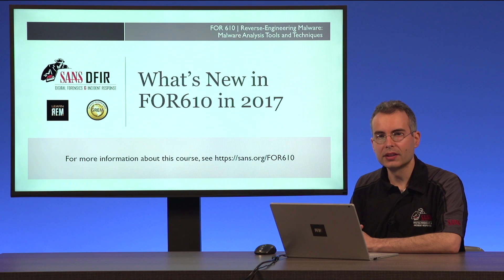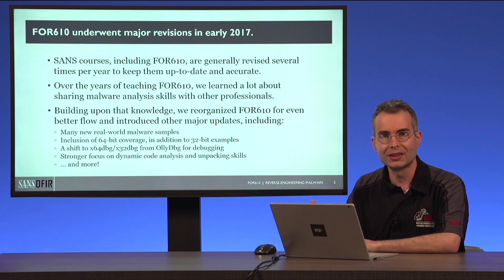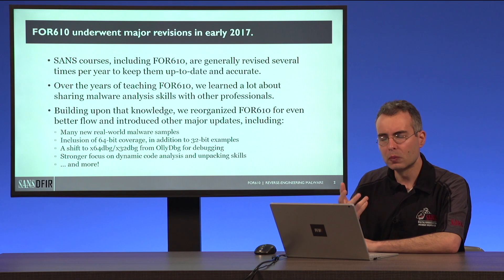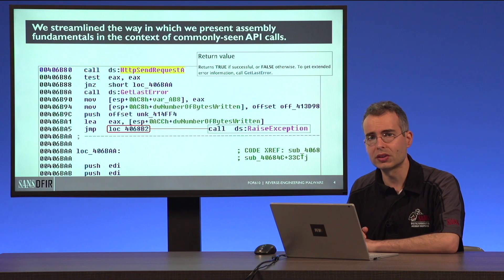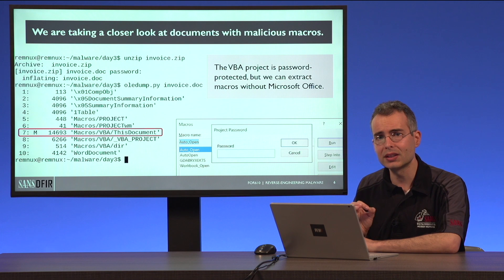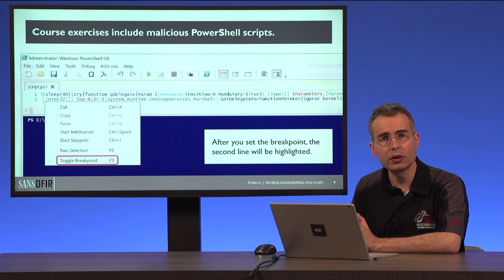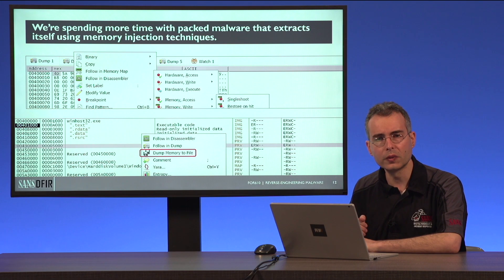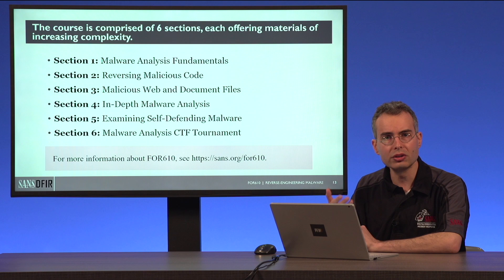What's new in the FOR610: Reverse-Engineering Malware Analysis course in 2017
SANS course FOR610: Reverse-Engineering Malware has undergone a major revamp in 2017. The refreshed materials introduce new malware analysis tools, fresh samples and additional techniques to better prepare you for examining modern-day malicious software.   Primary course author and SANS senior instructor Lenny Zeltser explains these changes and what they mean to students.

About FOR610:

Learn to turn malware inside out! This popular course explores malware analysis tools and techniques in depth. FOR610 training has helped forensic investigators, incident responders, security engineers, and IT administrators acquire the practical skills to examine malicious programs that target and infect Windows systems.

Understanding the capabilities of malware is critical to an organization's ability to derive threat intelligence, respond to information security incidents, and fortify defenses. This course builds a strong foundation for reverse-engineering malicious software using a variety of system and network monitoring utilities, a disassembler, a debugger, and many other freely available tools.

In summary, FOR610 malware analysis training will teach you:

* Build an isolated, controlled laboratory environment for analyzing the code and behavior of malicious programs
* Employ network and system-monitoring tools to examine how malware interacts with the file system, registry, network, and other processes in a Windows environment
* Uncover and analyze malicious JavaScript and other components of web pages, which are often used by exploit kits for drive-by attacks
* Control relevant aspects of the malicious program's behavior through network traffic interception and code patching to perform effective malware analysis
* Use a disassembler and a debugger to examine the inner workings of malicious Windows executables
* Bypass a variety of packers and other defensive mechanisms designed by malware authors to misdirect, confuse, and otherwise slow down the analyst
* Recognize and understand common assembly-level patterns in malicious code, such as code L injection, API hooking, and anti-analysis measures
* Assess the threat associated with malicious documents, such as PDF and Microsoft Office files
* Derive Indicators of Compromise (IOCs) from malicious executables to strengthen incident response and threat intelligence efforts.

This is what students say about FOR610:

"Reverse Engineering Malware teaches a systematic approach to analyzing malicious code utilizing the latest and greatest tools and techniques. It's not earth-shattering news that the prevalence of malicious code will continue to increase for the foreseeable future. The knowledge and skills this course provides will enable those responsible for responding to and preventing incidents to better understand and respond to emerging malware threats." - Justin Kallhoff, Infogressive

"The SANS Institute is currently the leader in the commercial IR and computer forensic training market. They have a large number of quality courses." - Incident Response & Computer Forensics, Third Edition, by Jason Luttgens, Matthew Pepe, and Kevin Mandia